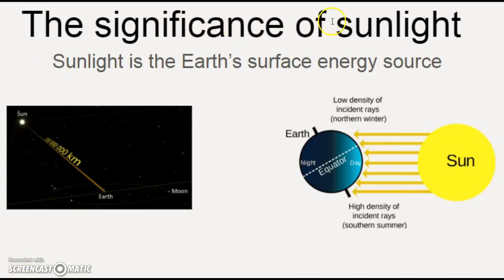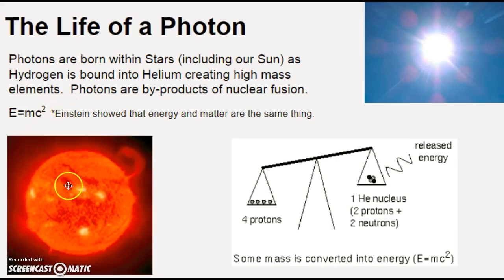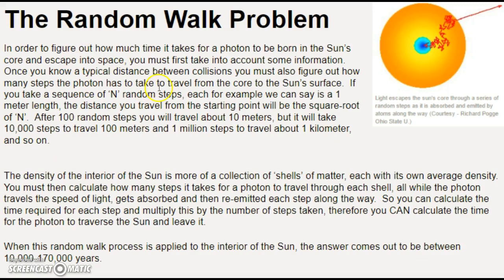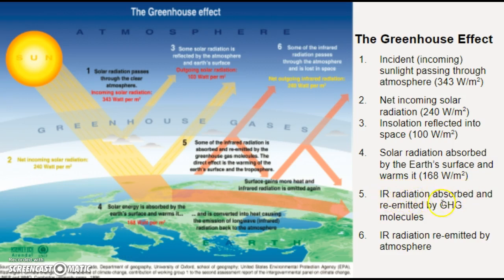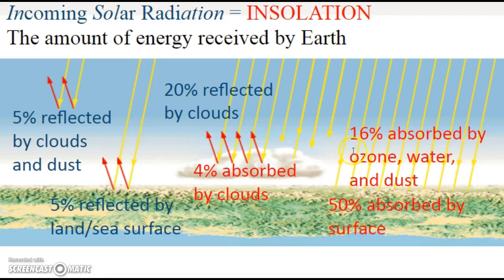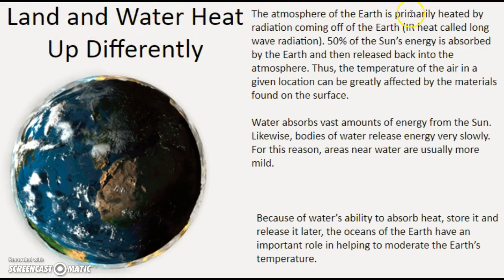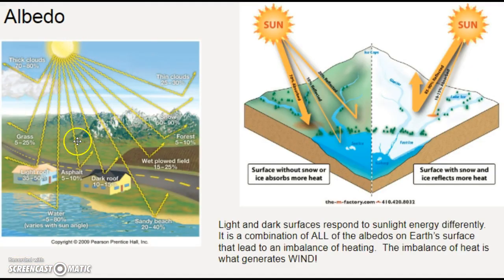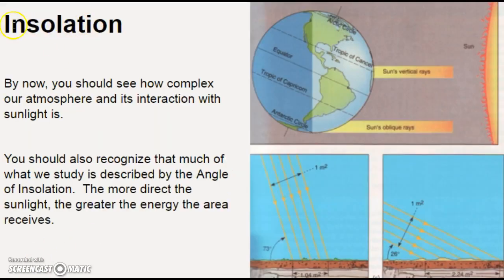Sunlight and Energy of Earth